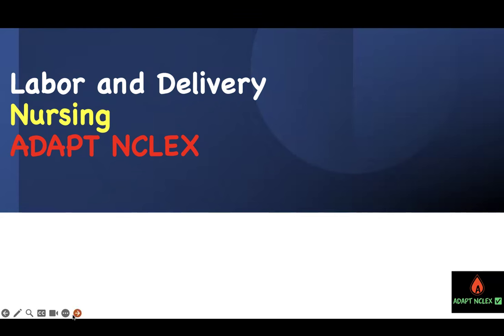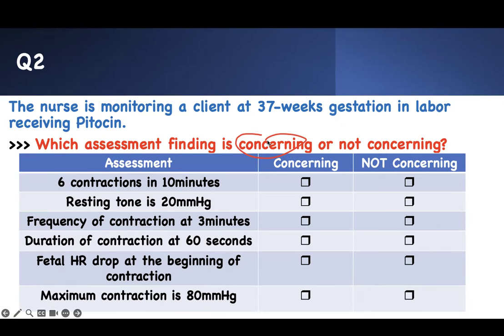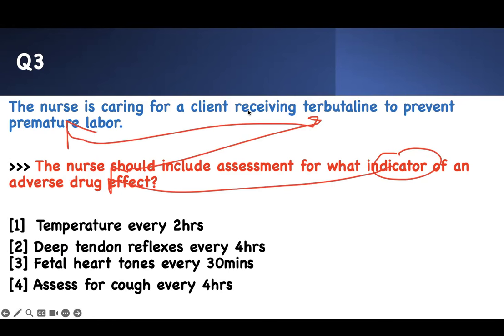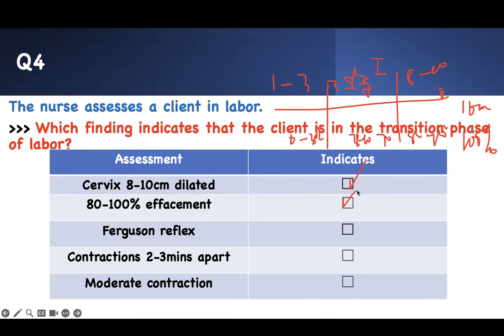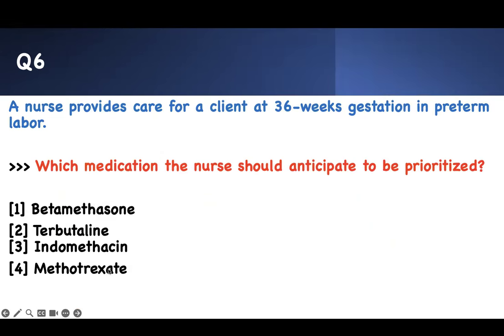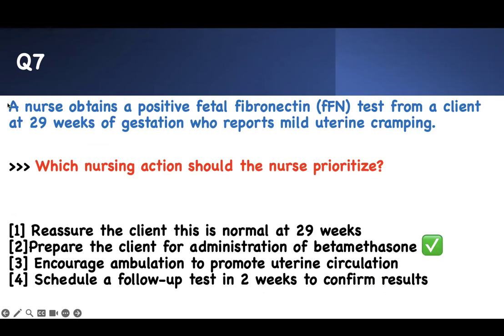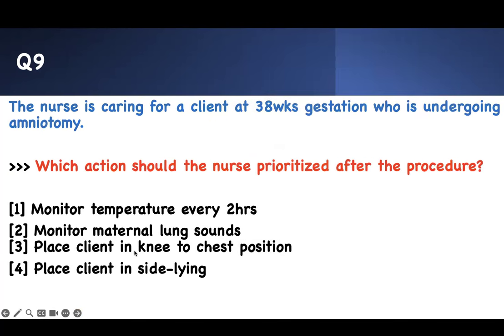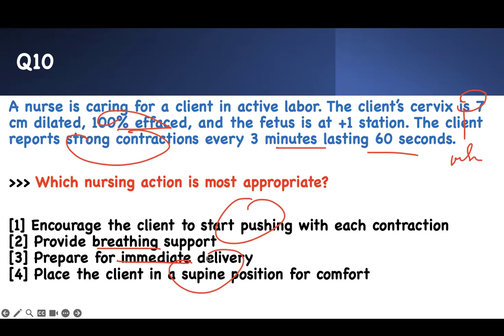Labor and Delivery Nursing: 10 NCLEX Questions You MUST Know with Rationales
In this Labor and Delivery NCLEX Review, we break down 10 high-yield maternity nursing questions with detailed rationales and critical thinking tips to help you master this topic for the NCLEX-RN, NCLEX-PN, HESI, ATI, or nursing school exams. Learn how to prioritize nursing care during each stages of labor, interpret fetal monitoring strips, and apply OB pharmacology principles for safe maternal care.

💡 Perfect for nursing students, new grads, and NCLEX test-takers who want to strengthen their labor and delivery nursing knowledge and boost confidence before exam day!

📚 What You'll Learn:
✅ Epidural complications and nursing interventions
✅ Fetal monitoring interpretation and priority actions
✅ Maternity pharmacology (Terbutaline, preterm labor meds)
✅ True vs false labor assessment
✅ Stages of labor nursing care and prioritization
✅ Next Generation NCLEX (NGN) strategies for L&D questions

⏰ Timestamps:
00:00 Introduction
00:21 Epidural and hypotension - nursing prioritization
04:21 Uterine contraction parameters
07:53 Terbutaline side effects - maternity pharmacology
11:53 Transition phase of labor & delivery - NGN
15:10 True vs False Labor nursing
17:54 Preterm labor meds and indications
21:17 Fetal Fibronectin & labor assessment
24:40 Fetal monitoring and interventions
26:49 Amniotomy nursing action
29:15 Active phase and prioritization
31:15 Recap

💬 Which question was most helpful for your NCLEX prep?